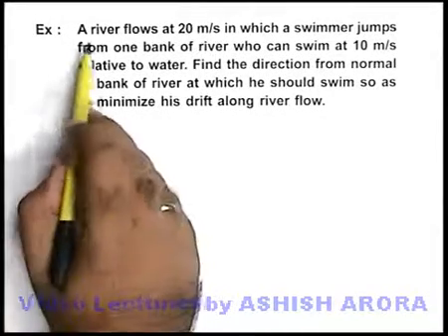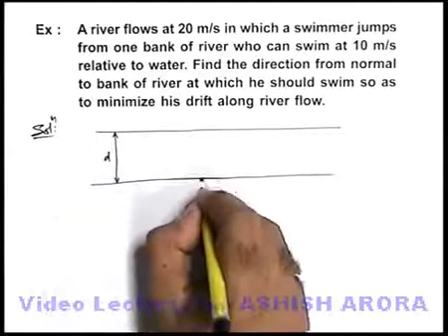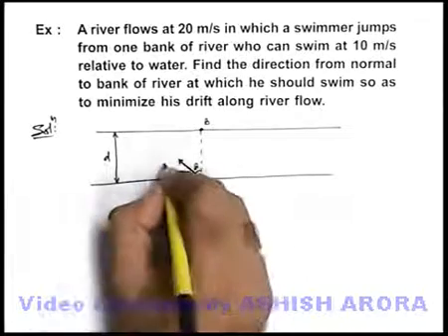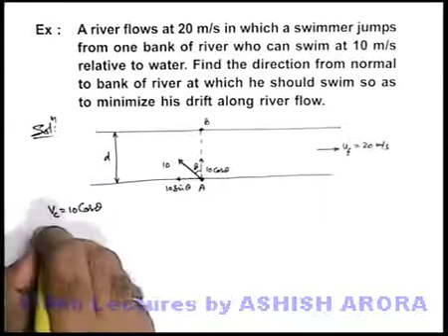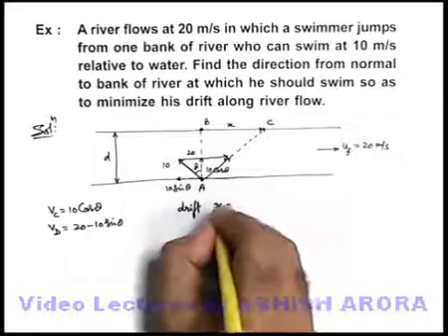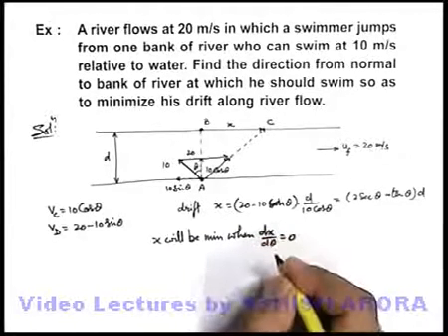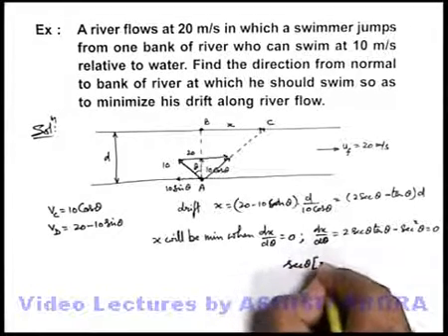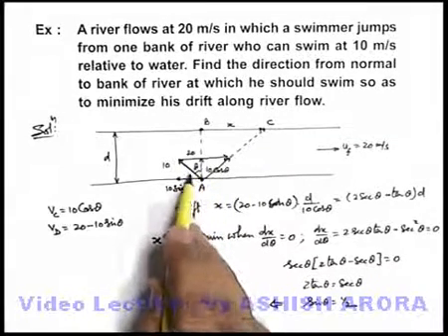Class 11 Physics | Relative Motion | #9 Solved Example-7 on Relative Motion | For JEE & NEET